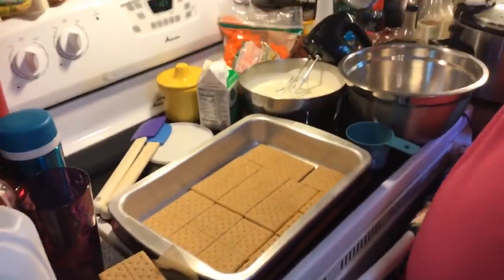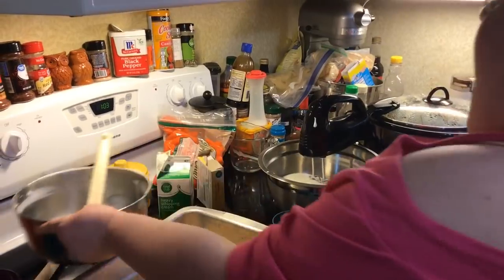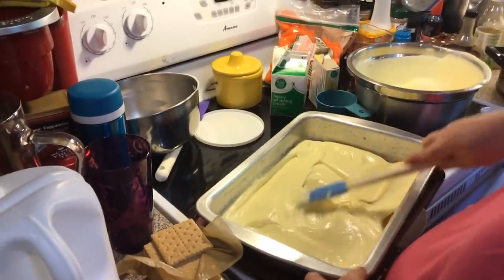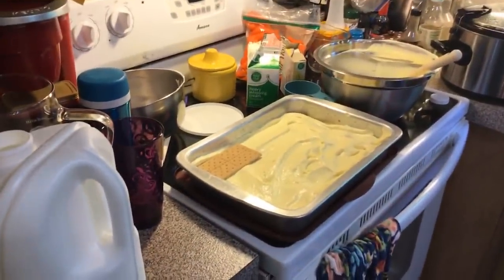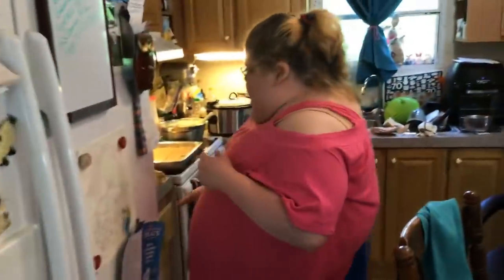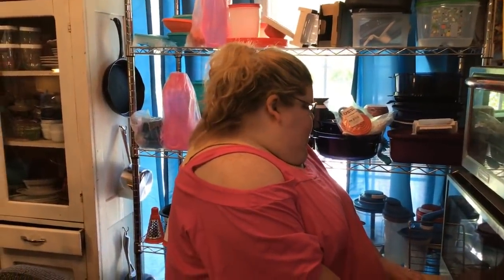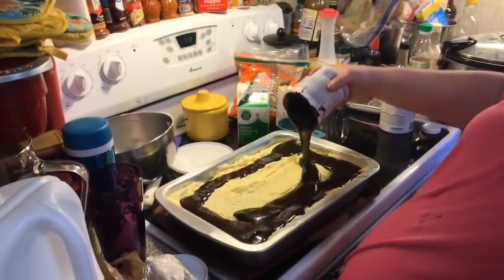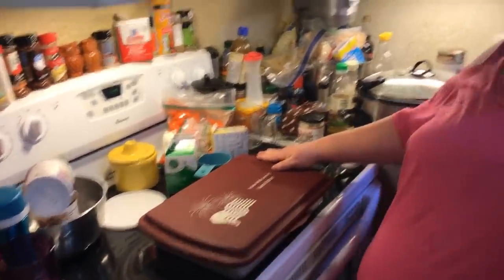No Bake Chocolate Eclair Cake